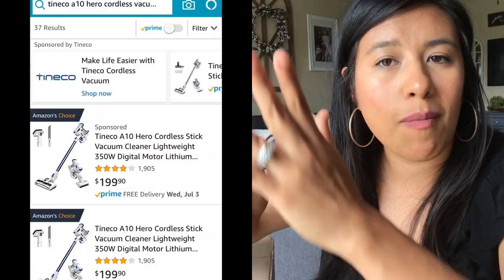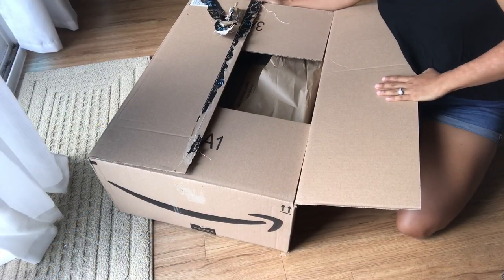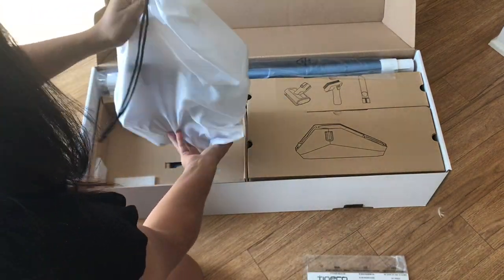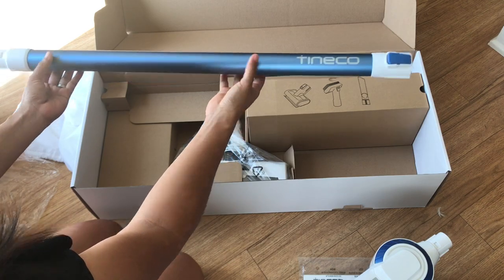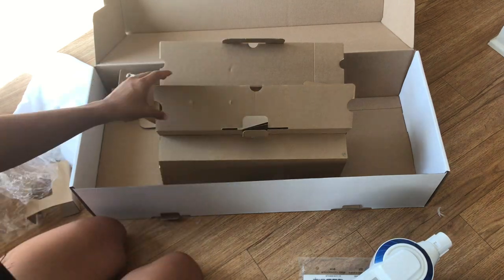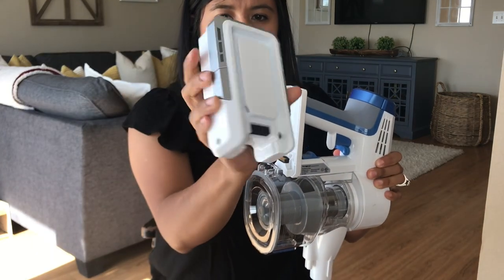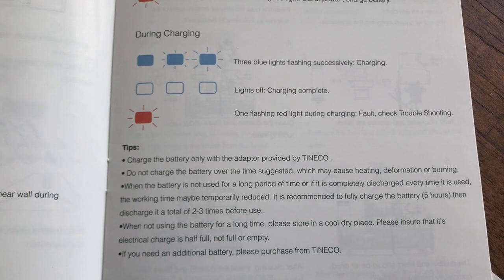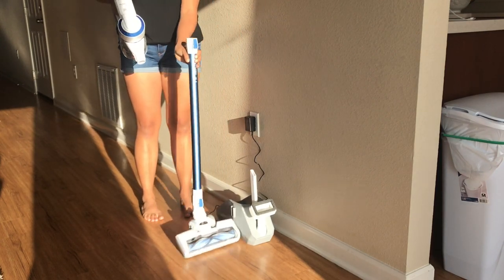Tineco A10 Hero Cordless Vaccum | Unboxing and Demo | HazFam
Hello HazFam! Today I am sharing with you guys and unboxing and demo of the Tineco A10 Cordles Vaccum. I love the sleek design and lightweight if this vacuum! It weighs only 2.87 lbs! I hope you all enjoy this review and stick around for more videos!

Tineco A10

Unboxing starts at 1:34 mins

🎬FILMING EQUIPMENT
IPhone 7
IMOVIE EDITING APP